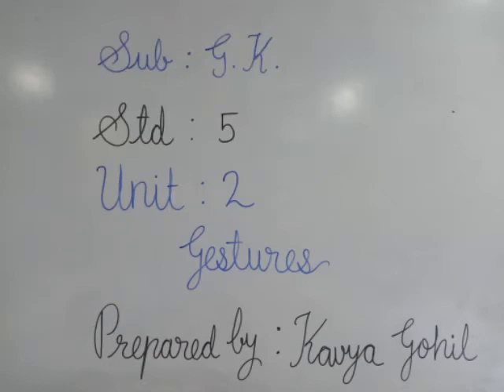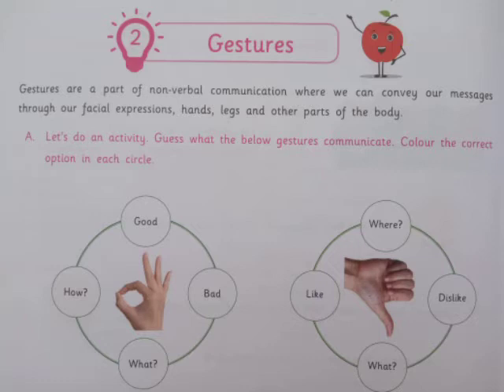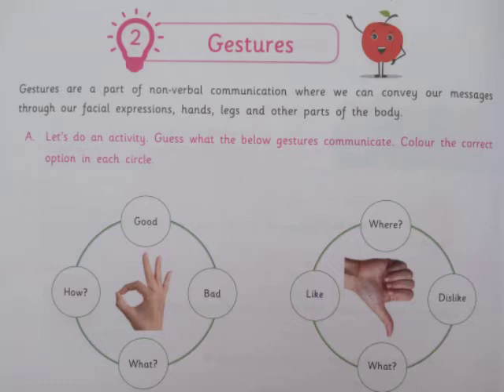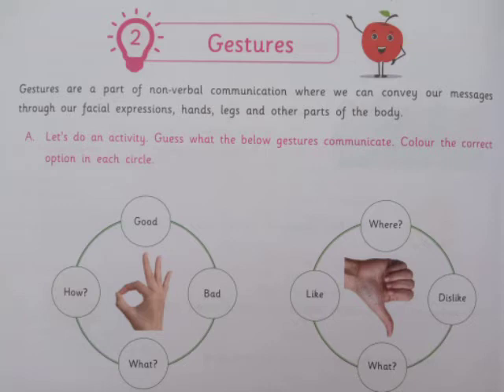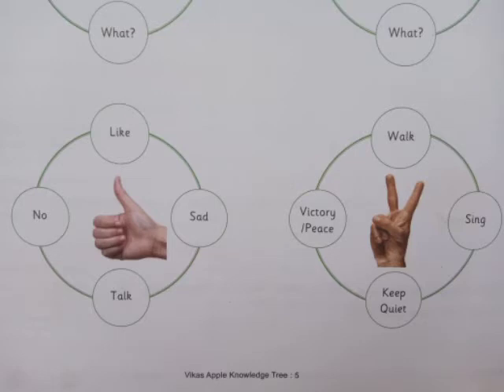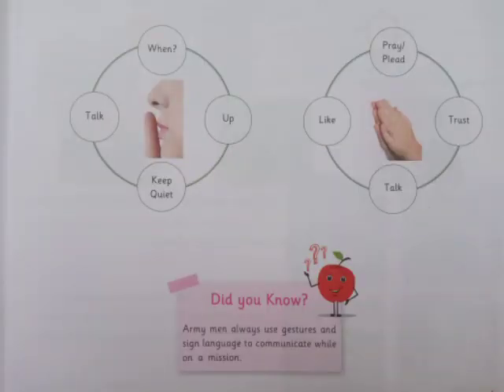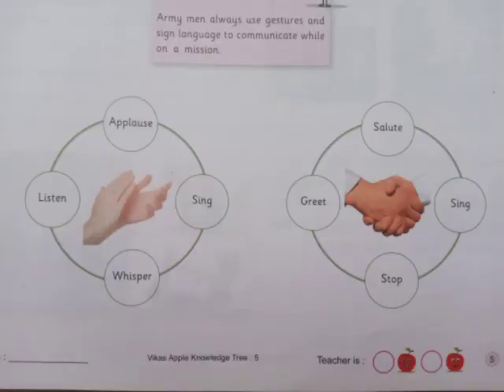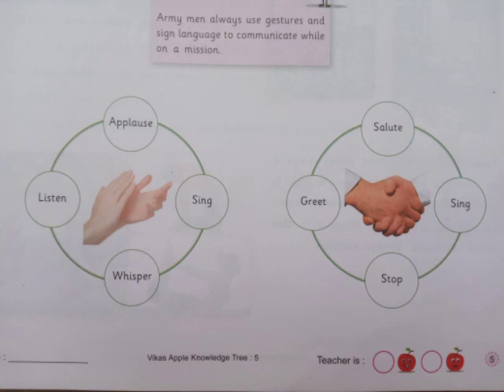STD 5 GK CH 2 GESTURES 15-7